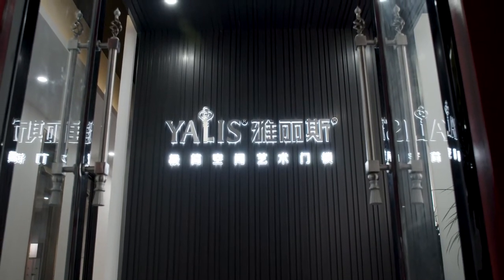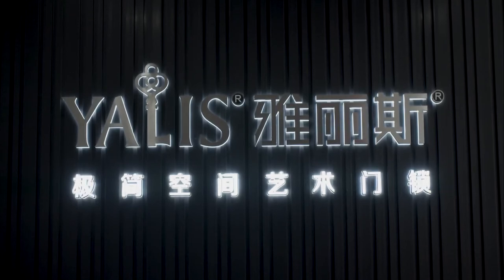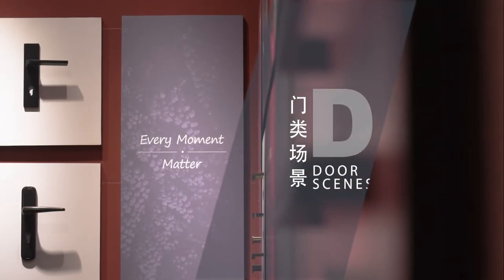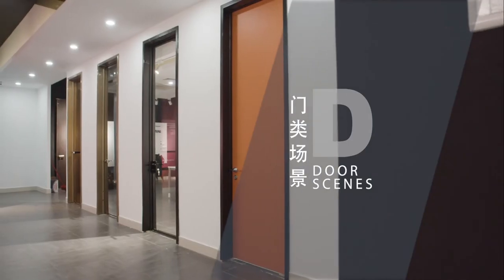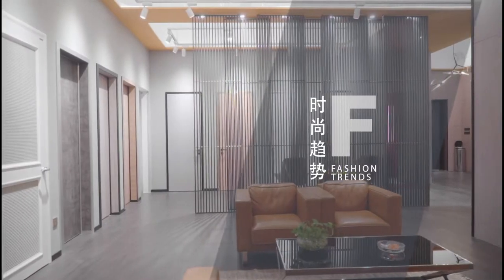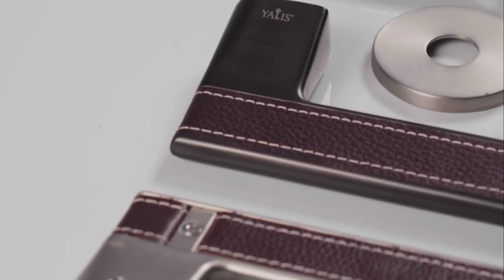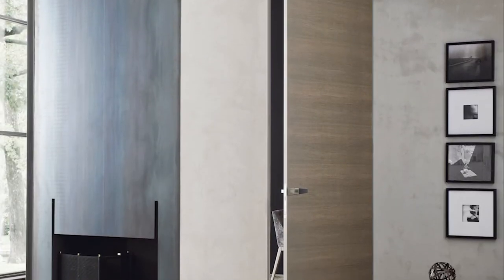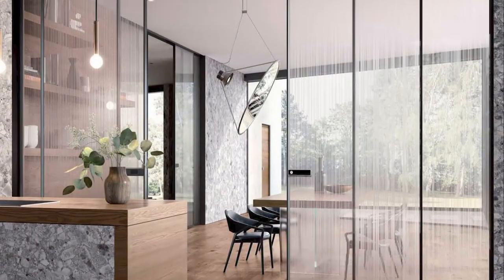IISDOO New Design Door Handles In 2020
IISDOO has increased its investment in product research and development in 2020. In 2020, it has successively launched door handle with mini rosette & escutcheon, 5mm ultra-thin rosette door handle, childproof door handle, minimalist door handle, slim frame glass door handle, and deepened and improved IISDOO door hardware solutions.

IISDOO, is a high-end professional door hardware solutions supplier.

Follow our youtube and get more latest hardware information！ Here, you can learn more about Italian door handle design.

If you want to make co-operation to us, please click this